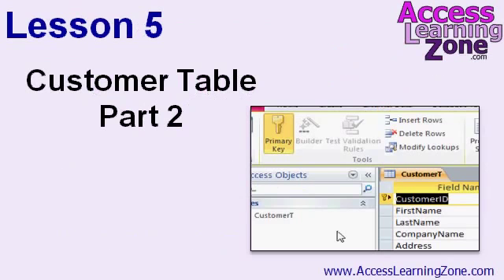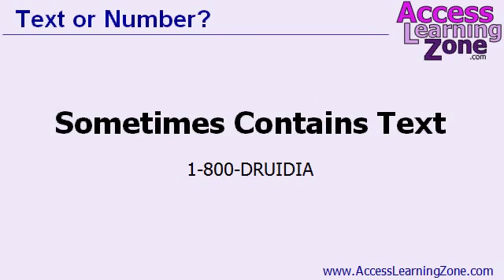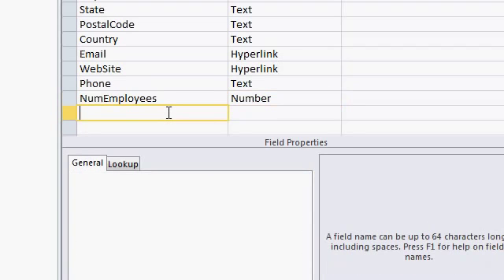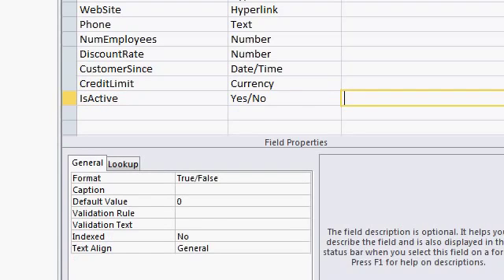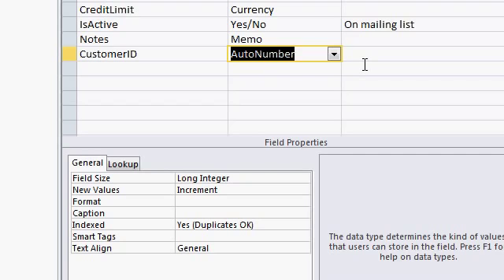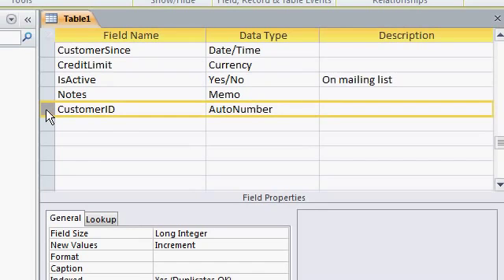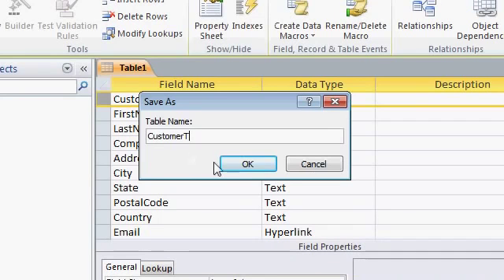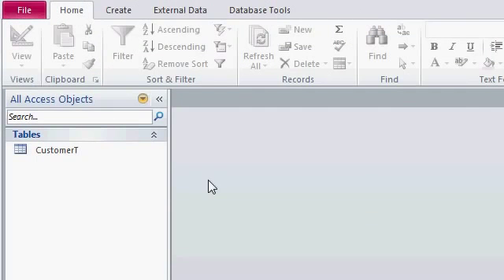Microsoft Access 2010 Tutorial Part 05 of 12 Customer Table, Part 2